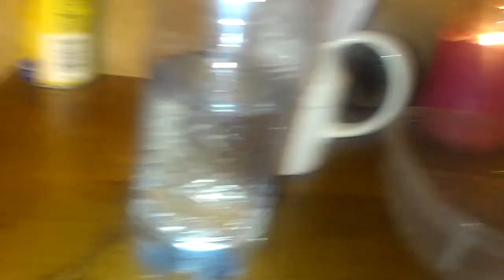How to filter rain water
How to filter out any dirt, bugs, and leaves out of your rain water for your plants. The coffee filter will NOT affect the water at all. I've tested the ph before and after and nothing was affected.